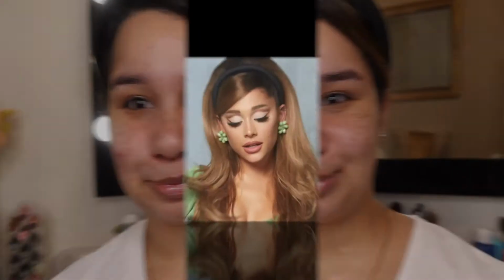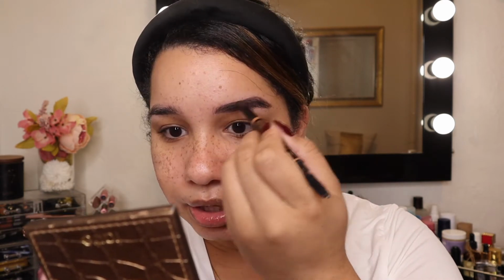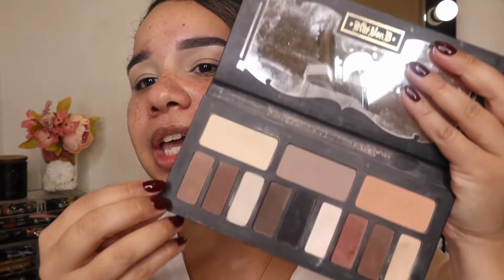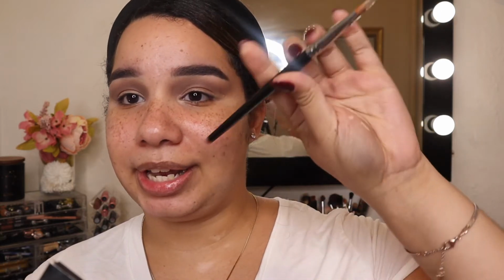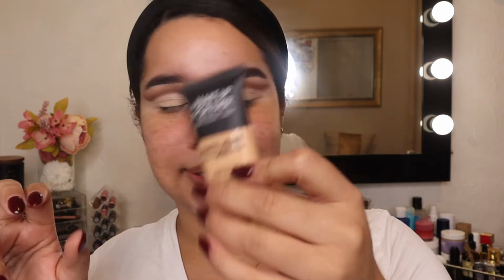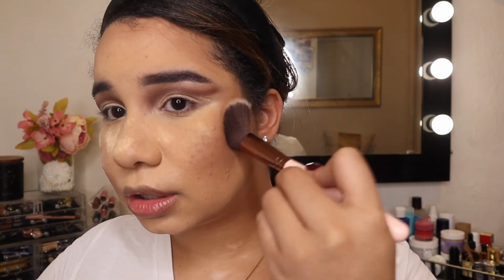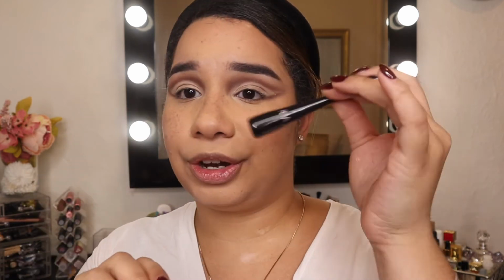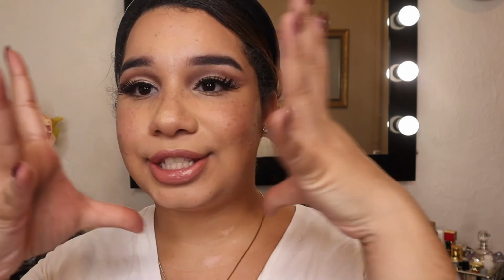DID I GET IT? ANOTHER RECREATION TUTORIAL FOR ARIANA GRANDE'S NEW VIDEO POSITIONS!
WATCH HOW I RECREATE 60S INSPIRED Ariana grande MAKEUP LOOK, THAT SHE WORE FOR HER LATEST VIDEO, "POSITIONS".

LEAVE ME A LITTLE HEART IN THE COMMENTS IF YA THINK I DID GOOD!!!

PRODUCT DETAILS :
1.DR. JART CICAPAIR MOISTURIZER
2.ELF HYDRATING FACE PRIMER
3.ANASTASIA Beverly Hills BROW DEFINER
4.P.LOUISE BASE
5.MAKEUP REVOLUTION CUT CREASE CANVAS
6.KAT VON D SHADE AND LIGHT EYE SHADE PALETTE
7.SEPHORA COLLECTION COLORFUL EYELINER (WATERPROOF)
8.SEPHORA COLLECTION LUXE SILK LASH (ROYAL)
9.MAKEUP FORVER MATTE VELVET SKIN FOUNDATION
10 TOOFACED BORN THIS WAY MULTI SCULPTING CONCEALER
11.FENTY BEAUTY PRO FIL’TR SETTING POWDER
12.SEPHORA COLLECTION MICROSMOOTH POWDER
13.SEPHORA COLLECTION CONTOUR FACE PALETTE
14.TARTE AMAZONIAN CLAY BRONZER (PARK AVE PRINCESS)
15.MORPHE CONTNOUS MIST SETTING SPRAY
16.MAKEUP FORVER ARTIST COLOR PENCIL (WHEREVER WALNUT)
17.MAC LIMMITED EDITION VIVA LA GLAM NICKI MINAJ (NICKI’S NUDE)
I